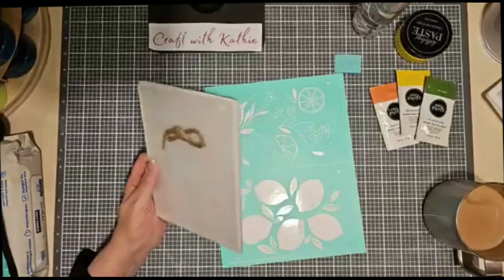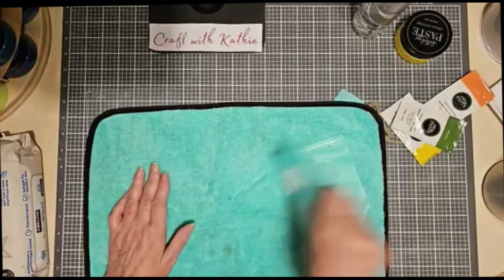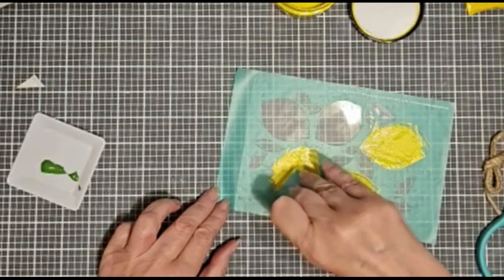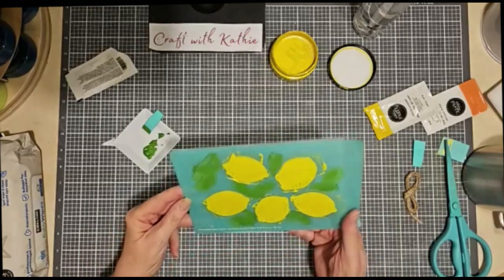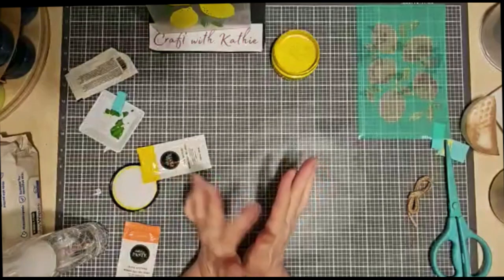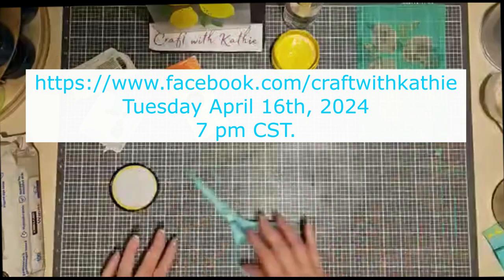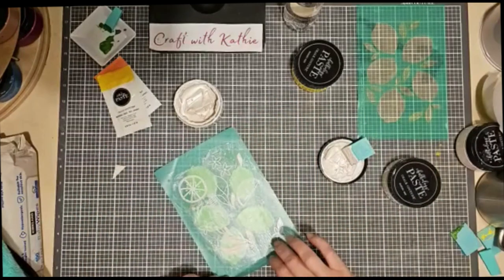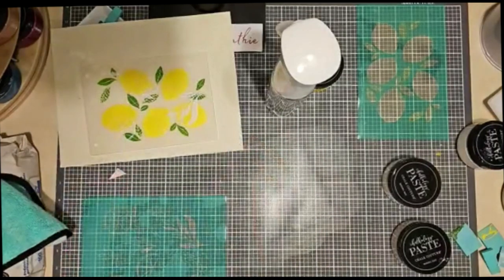Add Some Zest to Your Home Decor with DIY Bold Lemons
Hi There!

Are you a lemon fan?  Do lemons make you happy?  This cheery quick little sign/suncatcher will add a bit of happiness to your day. It was fast and so much fun!   Make it for yourself, and then try it out on a different surface. There's enough chalk paste included to make it 2 or more times. If you don't want to hang it in a window, add it to our A Frame surface, it's sized to fit perfectly.

Our transfers (think stencils on steroids) are reusable and adhesive backed. I used our chalk PASTE (not paint) which is fully erasable from many surfaces such as chalkboard, dry erase board, glass and metal.  Super easy and fast!

If you can butter toast, you can chalk (or ink). If you're new to chalking (or inking), read on.

Little Background re Product

We offer two separate options when using out transfers (think stencils on steroids, & they're reusable), chalk paste (totally different from chalk paint) and ink.  Our chalk paste is removable from many surfaces, allowing you to remove the design when you tire of it, and our ink which is permanent once heat set.